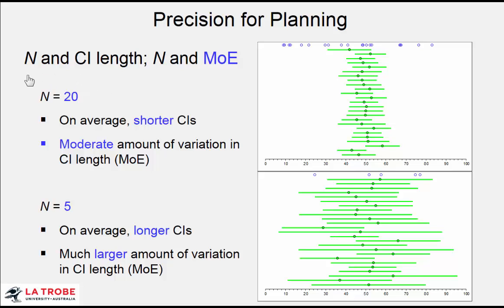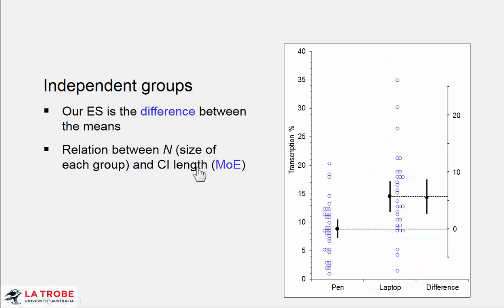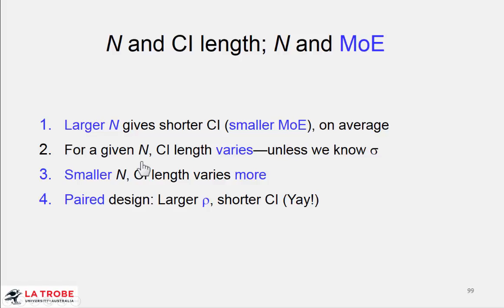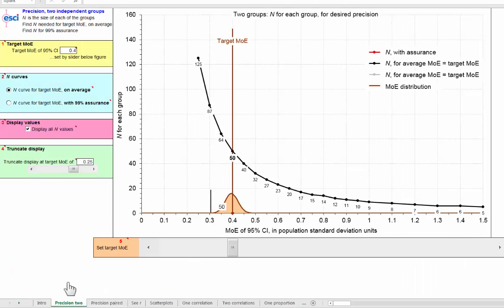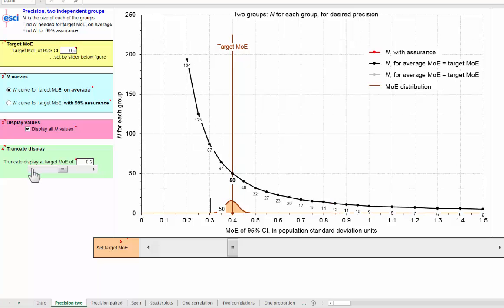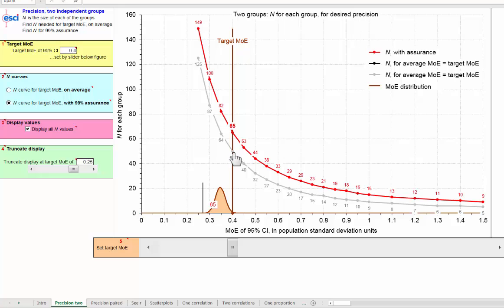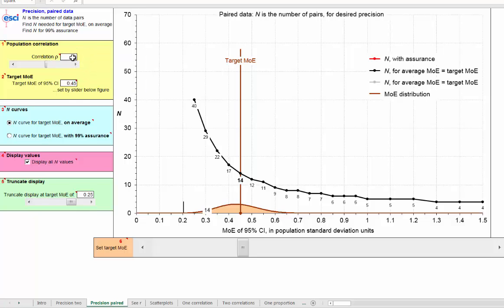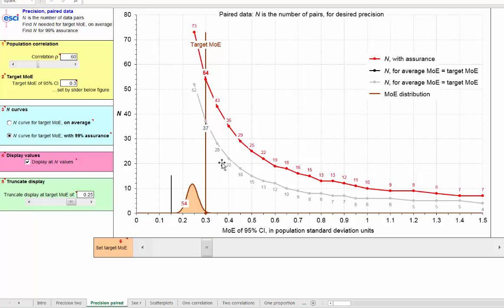Introduction to the New Statistics - 10.2 Precision for planning